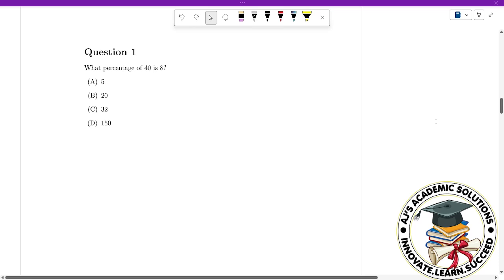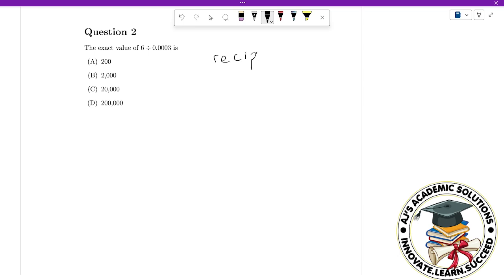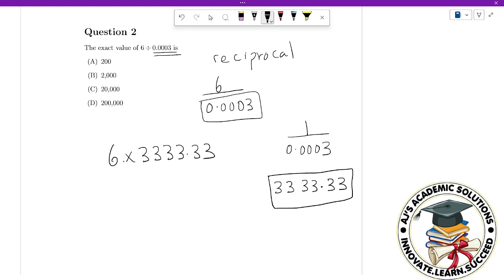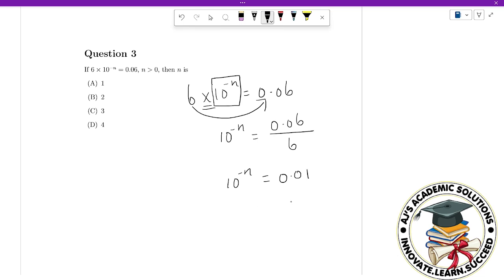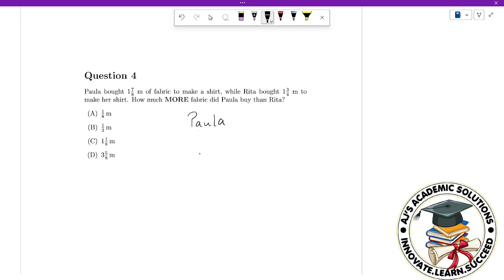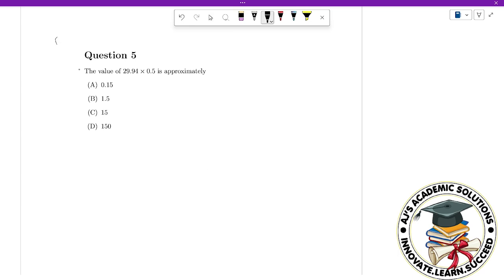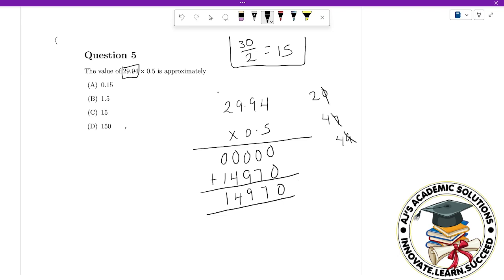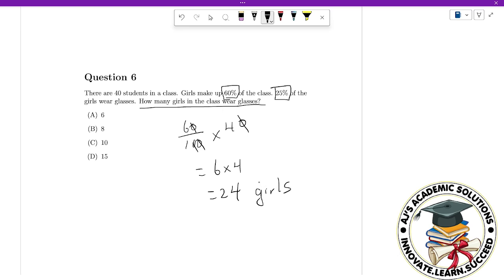Topic Computation Jan 2018